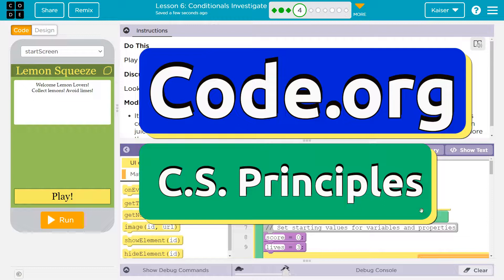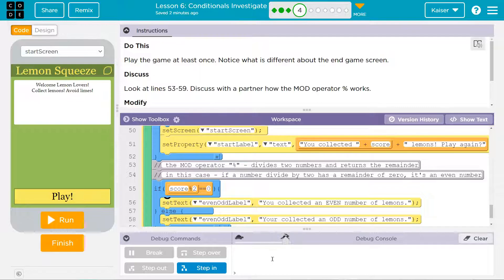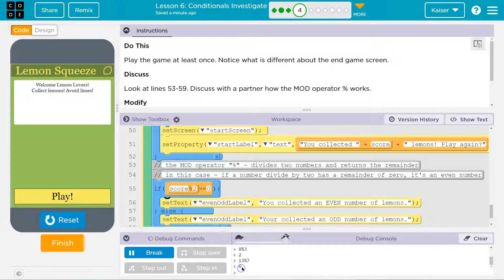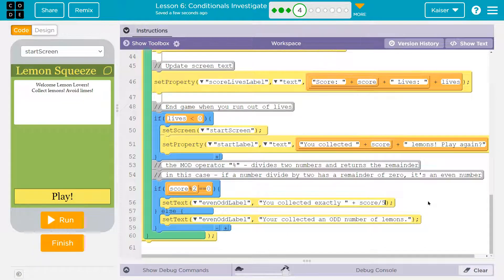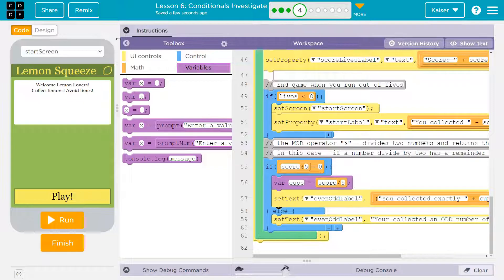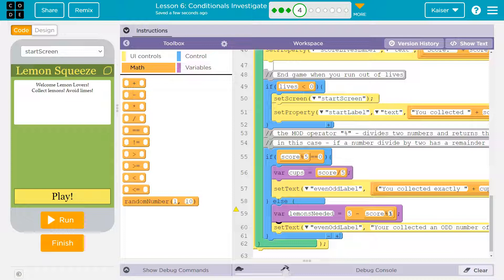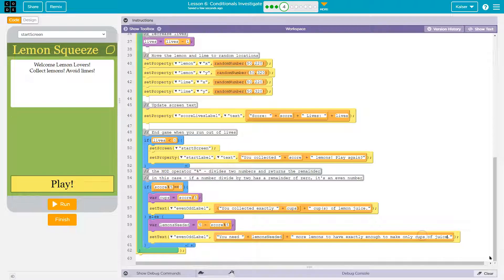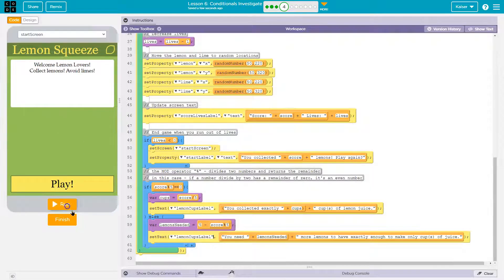Code.org Lesson 6.3 Conditionals Investigate | Tutorial and Answer | Unit 4 CS Principles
Conditionals Investigate is lesson 6 of unit 4, Variables, Conditionals, and Functions, part of Code.org's C.S. Principles course. The course is often used in AP Computer Science classrooms. Each part of the course challenges students to accomplish a new task while learning the principles of computer science. In this video, I walk through the step-by-step how to get the right answer for this puzzle.